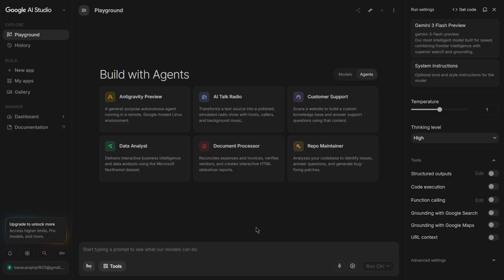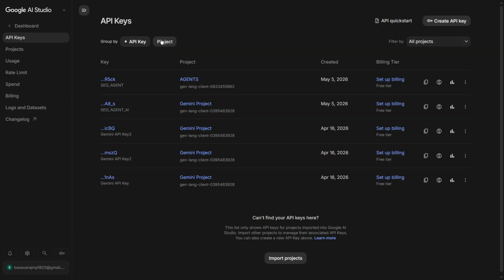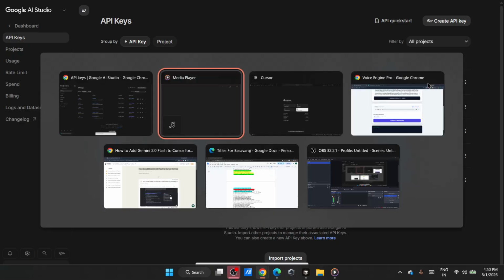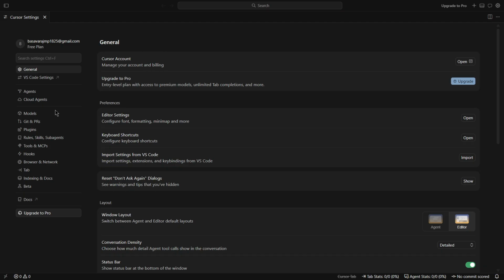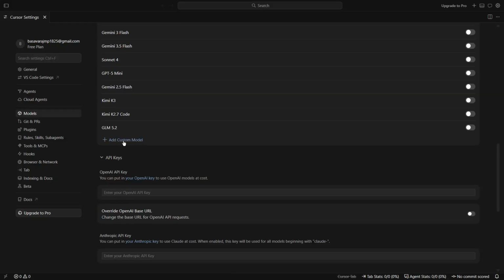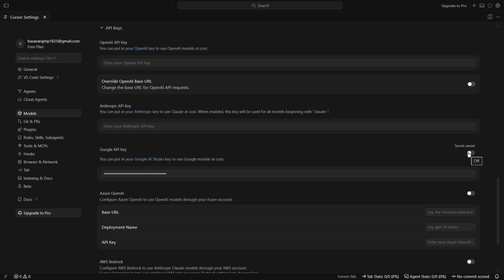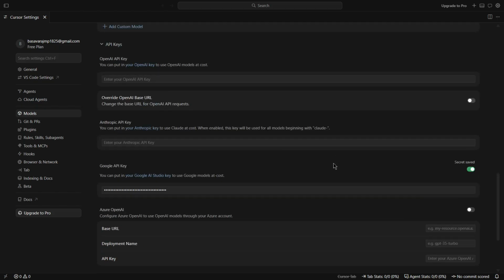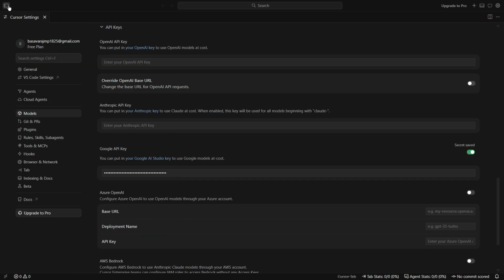How to Add Gemini Flash to Cursor for Free (2026 Guide)